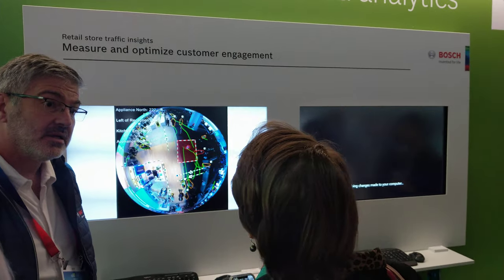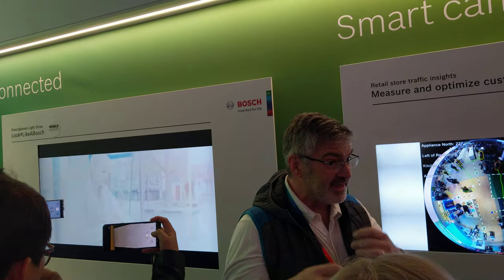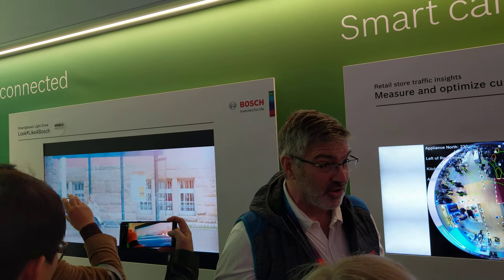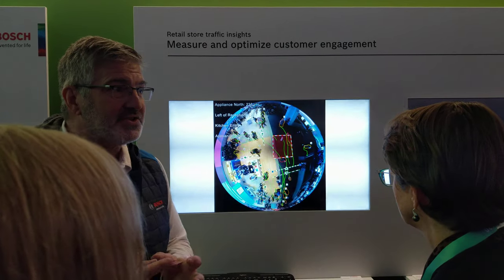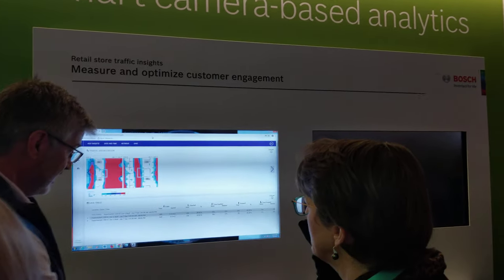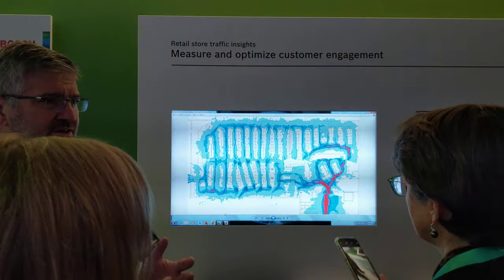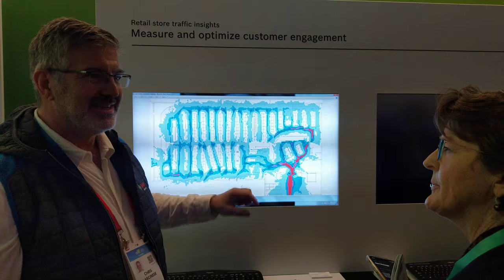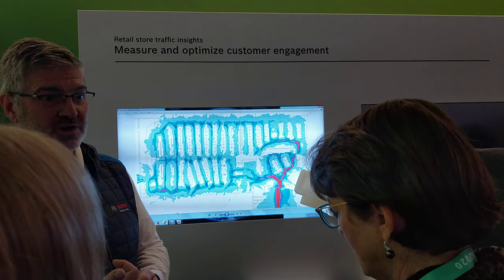Smart-Retail Camera Based Analytics, CES 2020 [4K]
BOSCH - Smart-Camera Based Analytics

Video taken at CES 2020 from Bosch booth.

All content in this video is owned by Bosch Sicherheitssysteme GmbH.